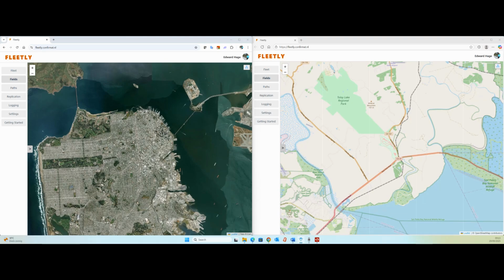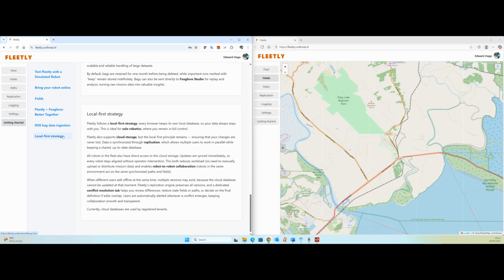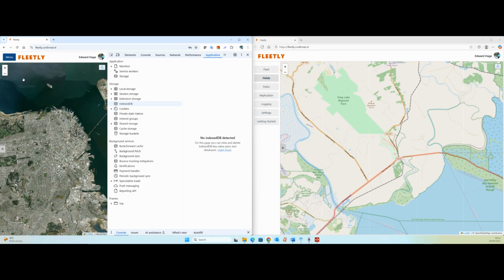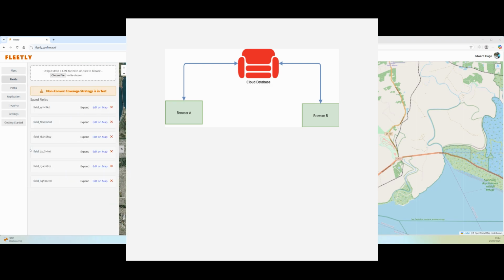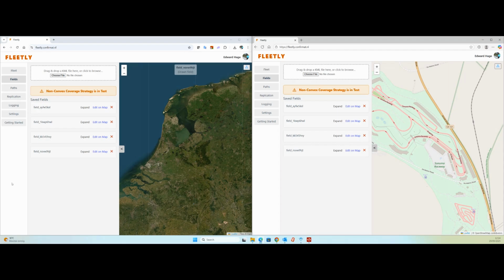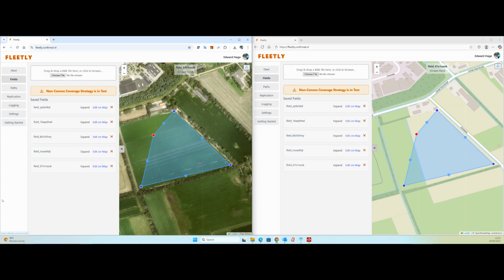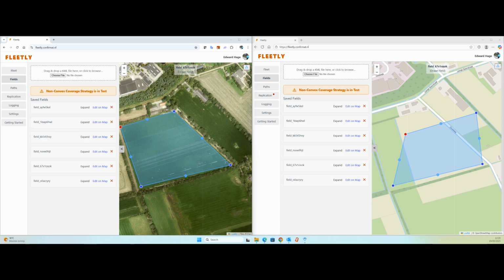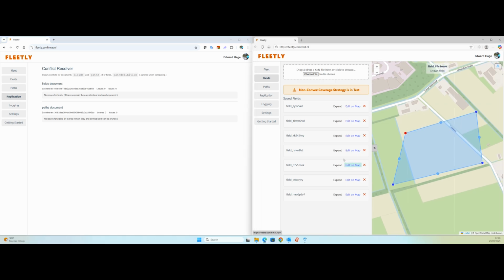Local First strategy in Fleetly and database conflict resolution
Local-First Strategy in Fleetly 🚀
Fleetly follows a local-first approach: every browser, robot, or device keeps its own database.
You’re always in control of your data — even offline.
Changes sync automatically when connections are restored.
Robots on the same network can collaborate instantly.

This video also shows how Fleetly handles database conflict resolution.
When multiple users or robots edit offline, Fleetly keeps all versions safe and synchronizes cleanly once back online.

For labs and companies we offer paid projects:
Fleetly + robot integration
Autonomy development
Rosbag cloud + data management
Bigbot UGV pilots